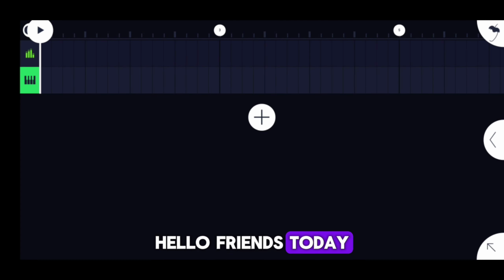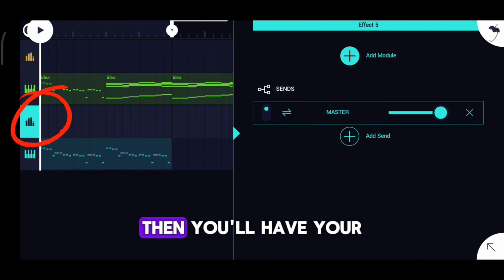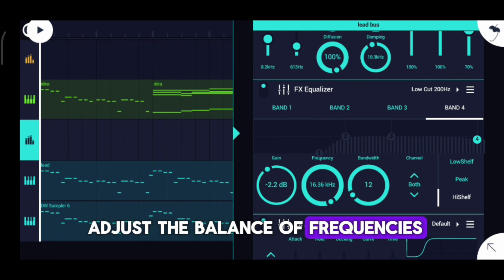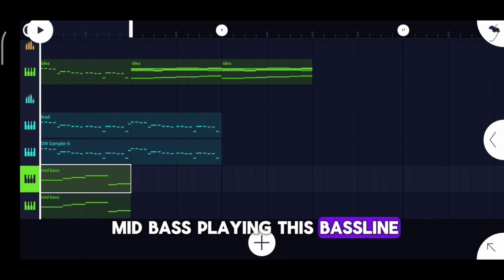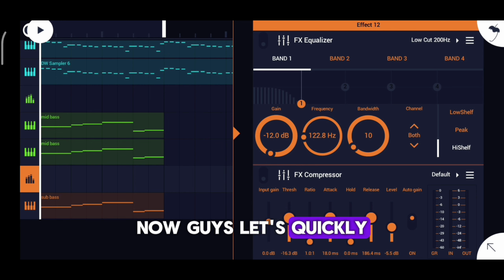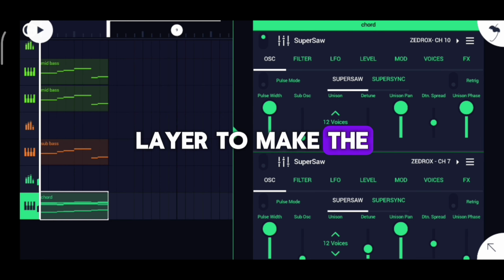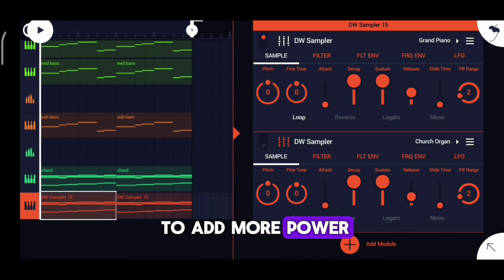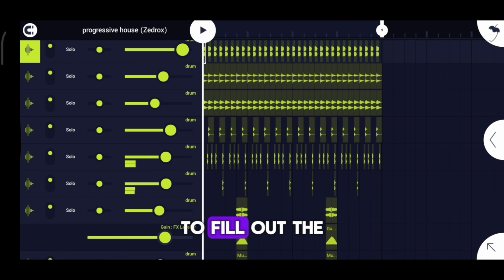[FREE FLM]HOW TO MAKE PROGRESSIVE HOUSE IN FL STUDIO MOBILE LIKE MARTIN GARRIX (TUTORIAL)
FLM :- in comment

In this FL Studio mobile tutorial I will teach you how to make a progressive house drop in Fl Studio mobile, & how to make drop like Martin Garrix & Dubvision in fl studio mobile. If you want to learn how to make a progressive house drop like dubvision, how to make a progressive house drop like Martin Garrix, or just how to make a progressive house drop in fl studio mobile, this is the best progressive house fl studio mobile tutorial for you. You can download a free martin garrix flm/progressive house flm, free progressive house presets & free progressive house samples. Fl studio mobile progressive house, and fl studio mobile martin garrix are highly requested fl studio tutorials, so I hope you'll like this video.